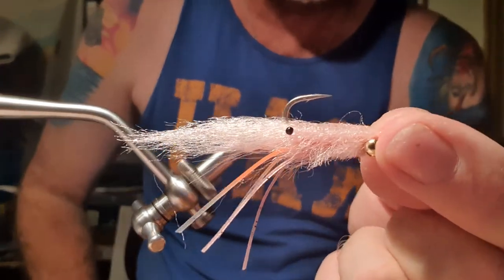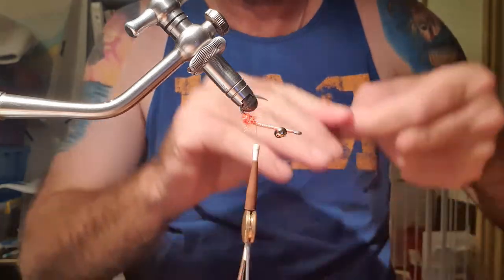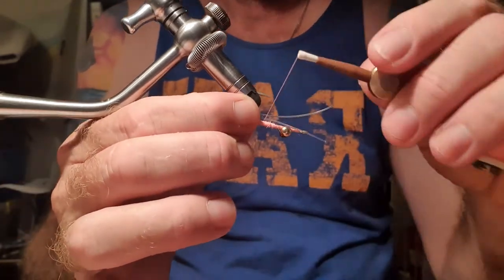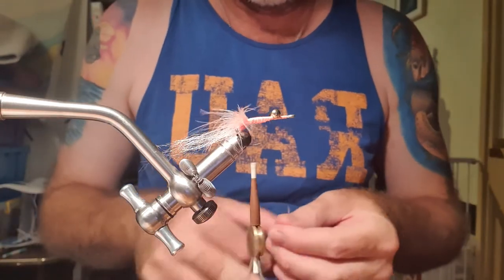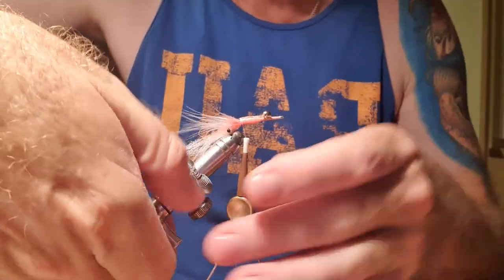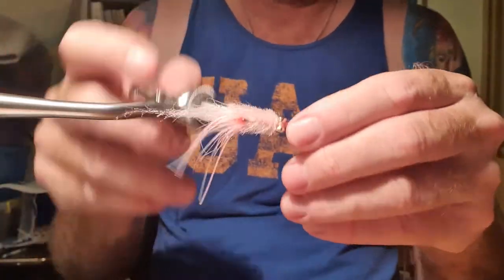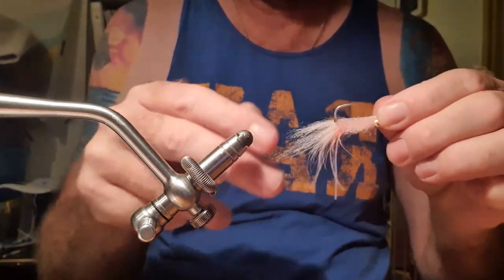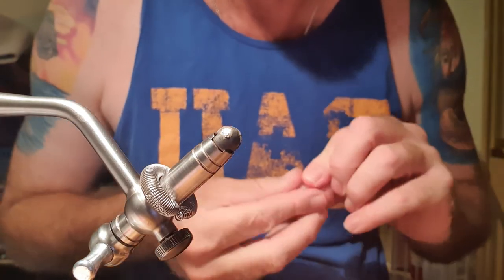Little Flats Shrimp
How to tie my Little Flats Shrimp.  Developed in North Queensland and proven for local Golden Trevally.  This tie is inspired by Dave's Pink Shrimp as developed by Dave Bradley and Perfected by Chris Beech.

Materials
1/0 mustad C70sd
4.5mm dumbbell eyes
Pink Congo hair
Hot orange Arctic snow
Sililegs clear firetip
Sililegs loco legs pink
1in long 1mm solder wire
Pink marabou
Mono eyes
Raidzap thin and flex